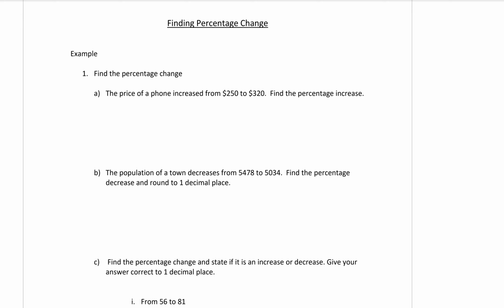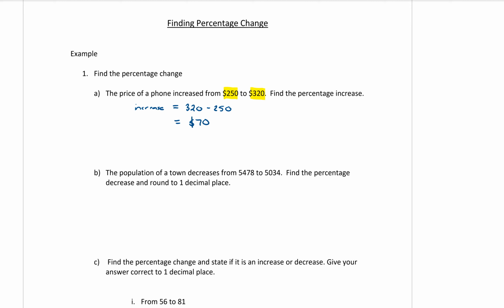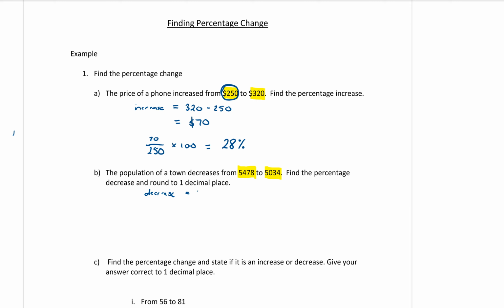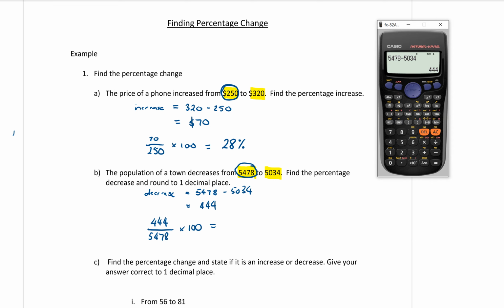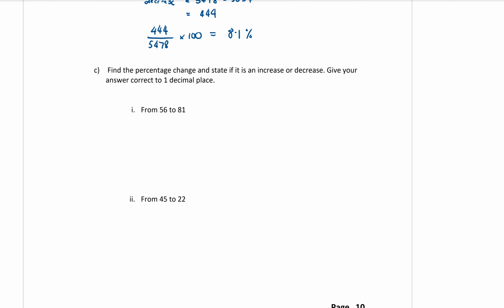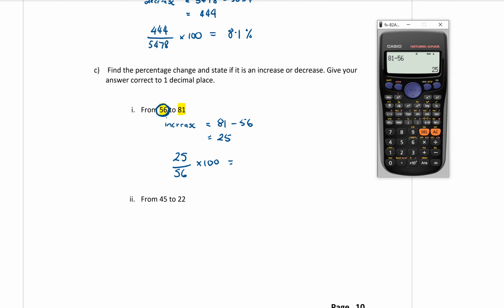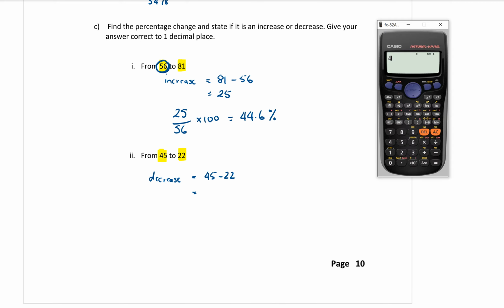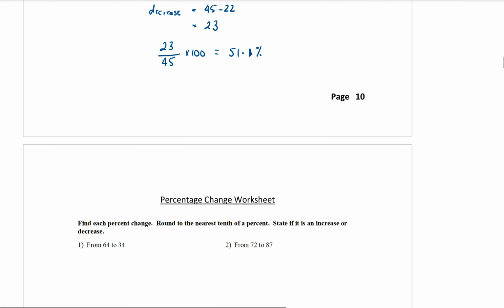Year 9 5.1 Financial Maths 4 - Percentage Change